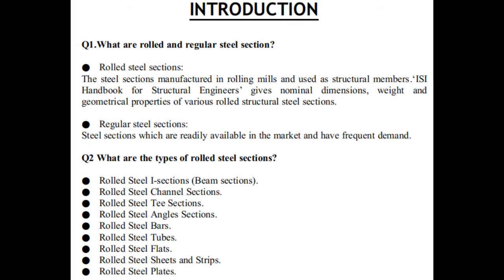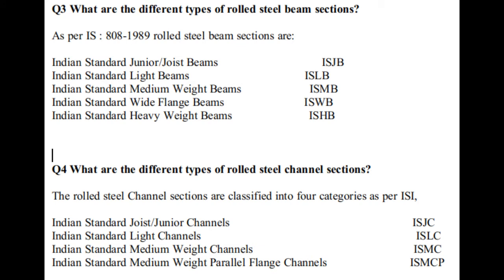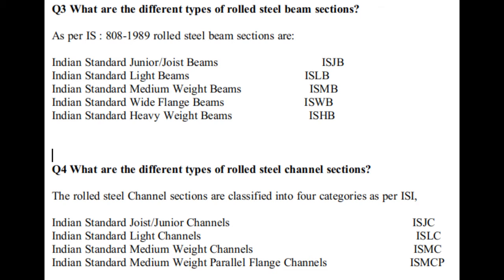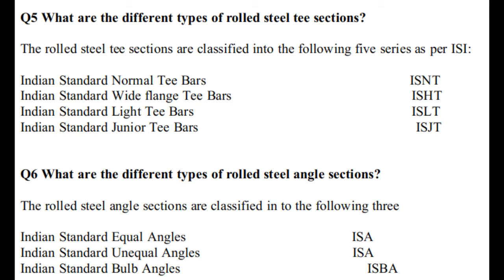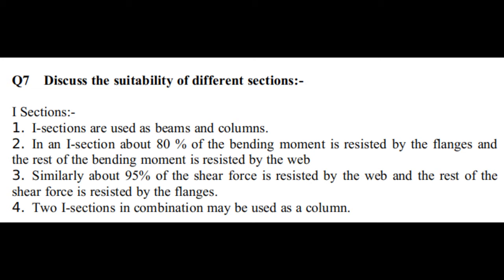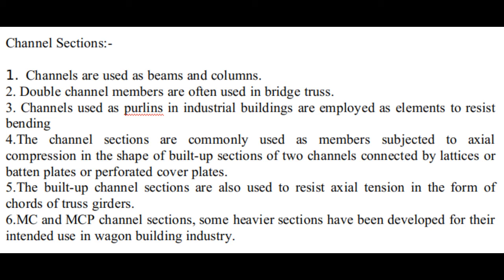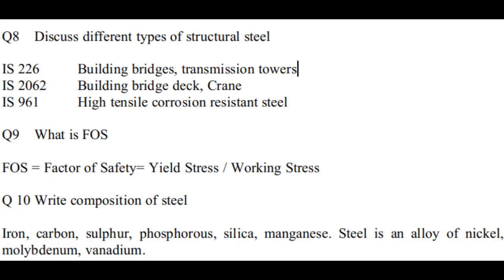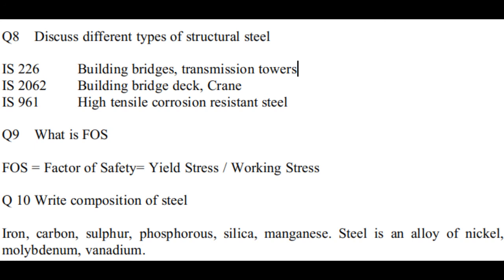Mumbai University TOS 5 and TOS 4: Introduction to Steel Structures